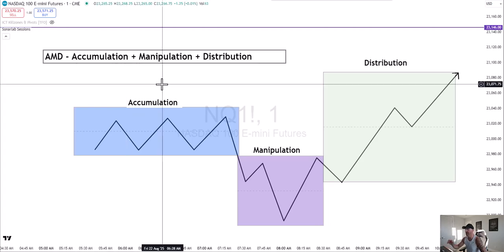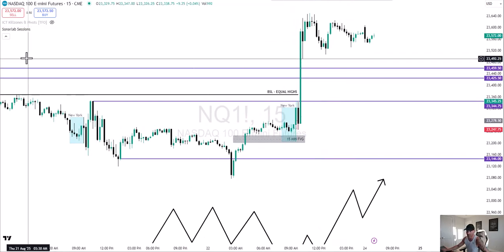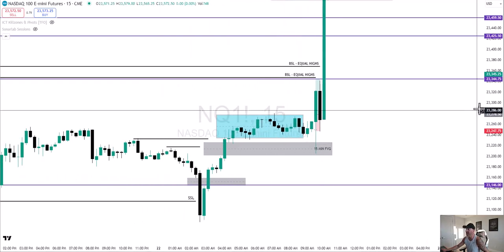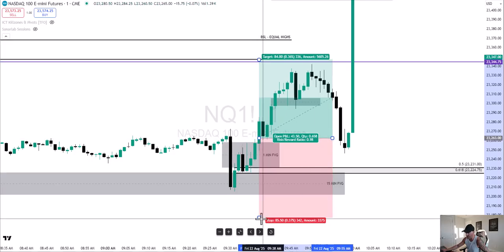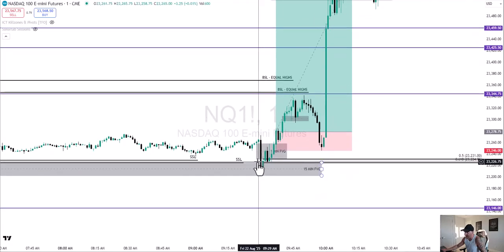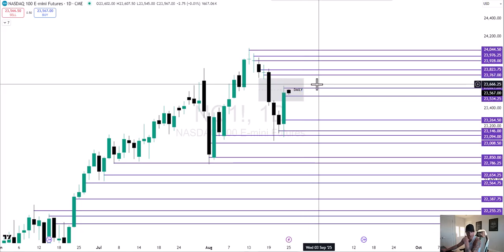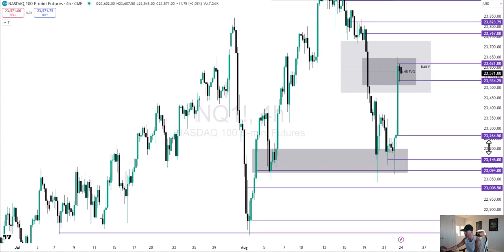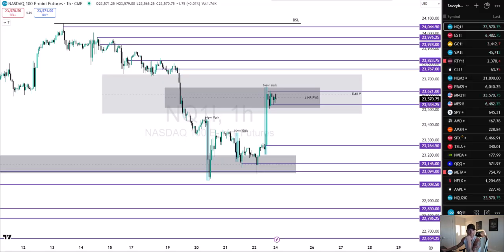Sunday Charting Session - Going over the AMD/PO3 Trade I called out ✅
In our Sunday Night Charting session we reviewed the AMD setup i called out on Fridays Trading action, We had a perfect AMD Model with nice price delivery.